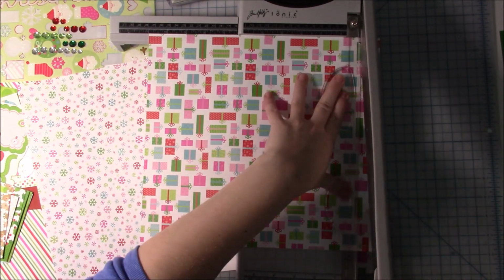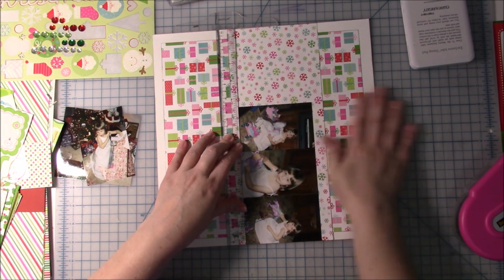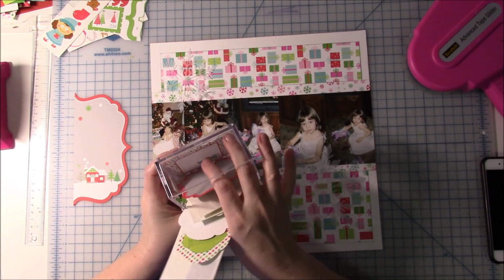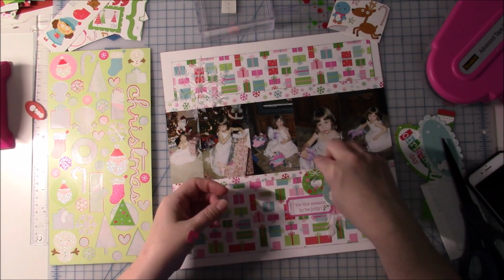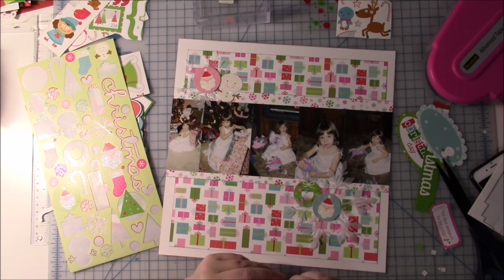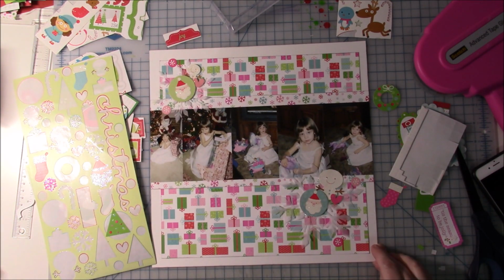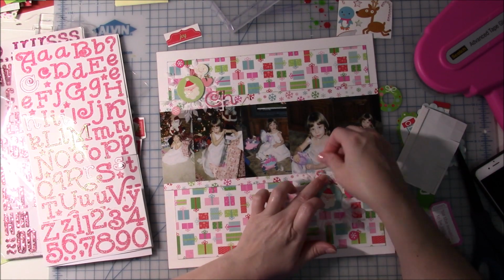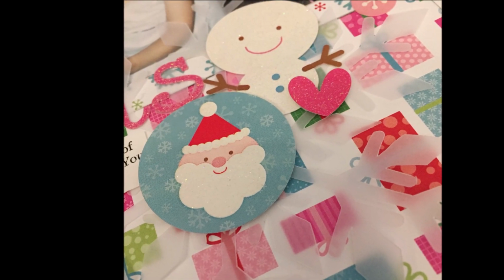Scrapbook Process #98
Used up some old 2010 and 2011 doodlebug supplies!